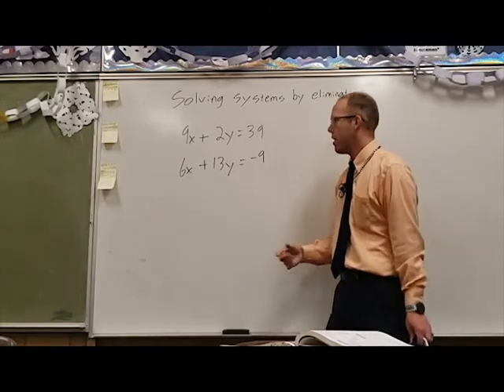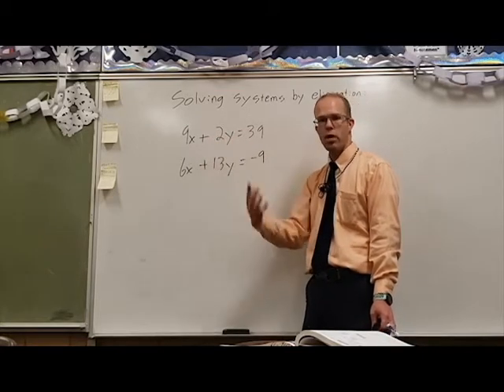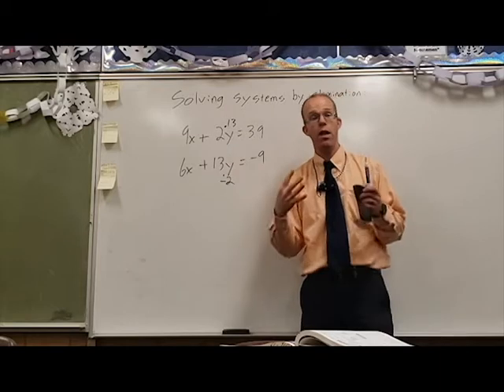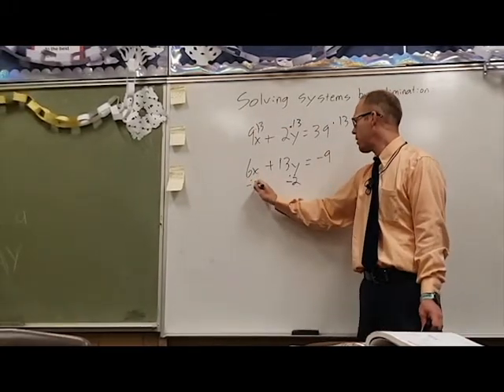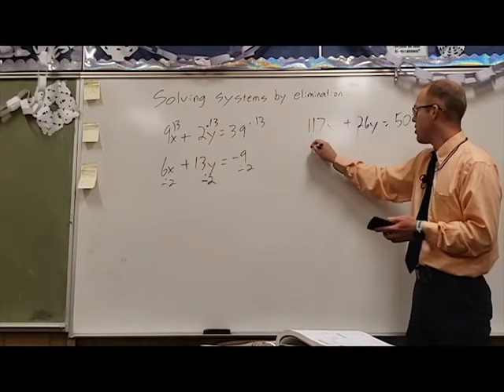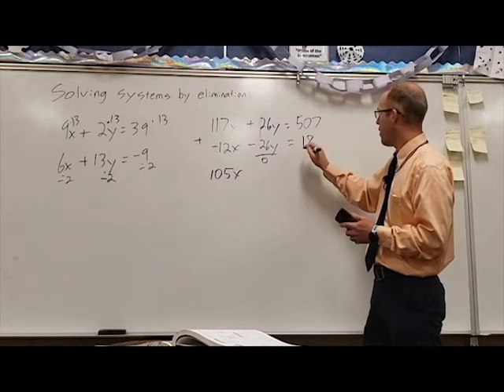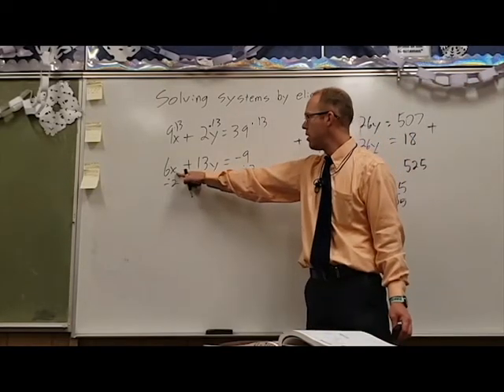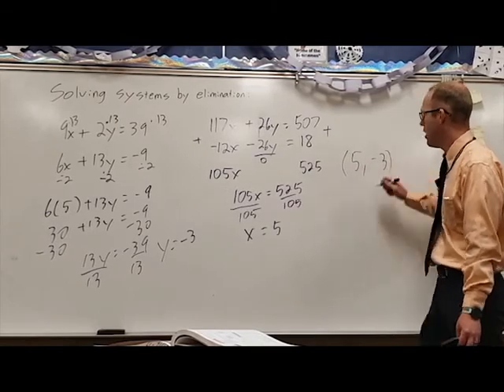5-3b Solving Systems of Equations Using Elimination Part 2 (Multiply both equations)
We again explore solving systems of equations using elimination.  This time we see examples where it is most convenient to change both equations in order to set it up for a variable to be eliminated.